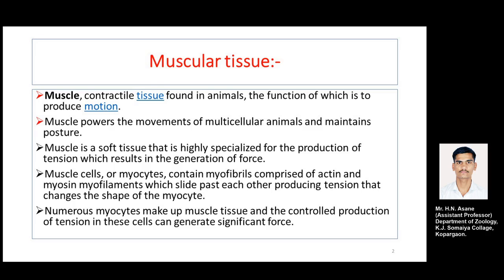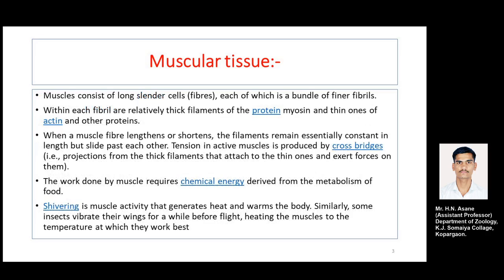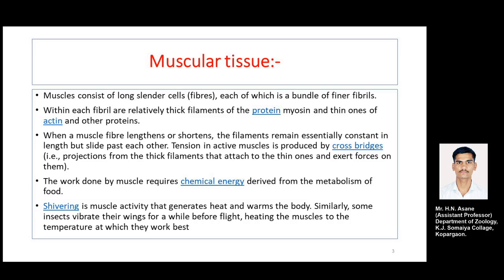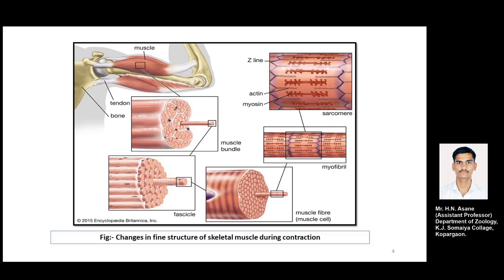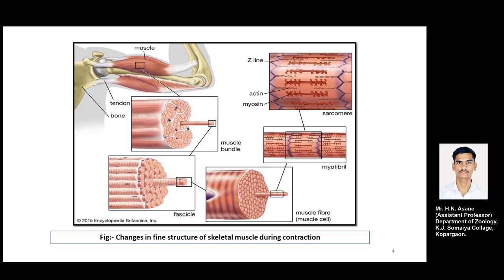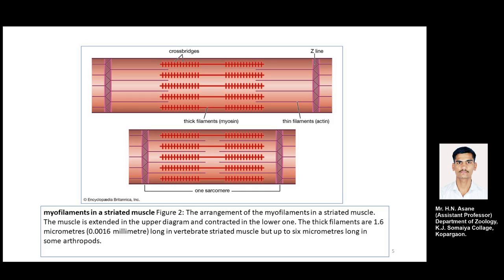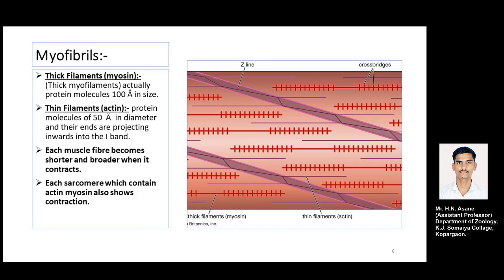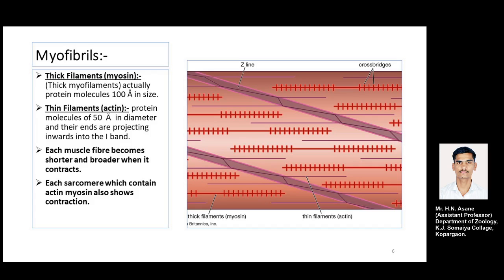Lecture 09||Histology|| Muscular Tissue Part-01.